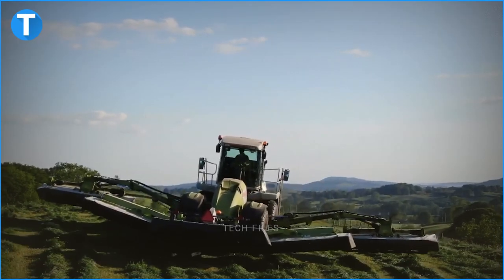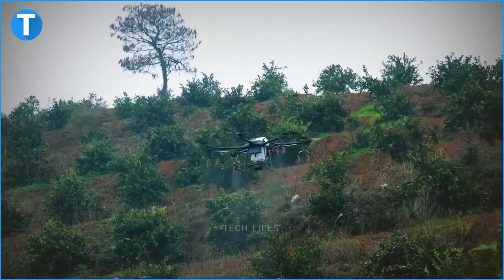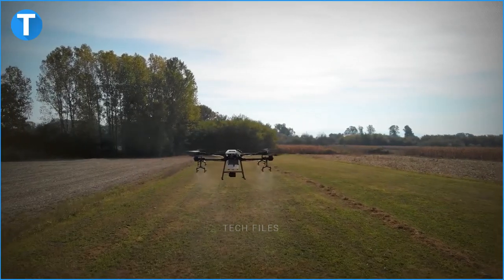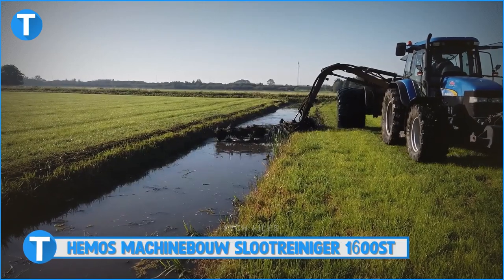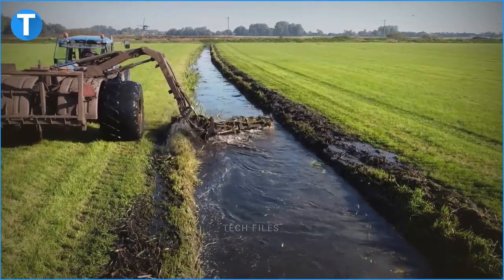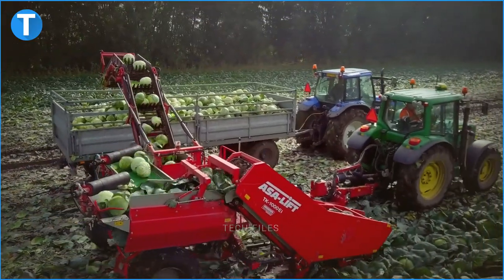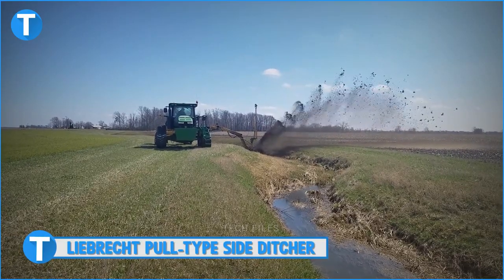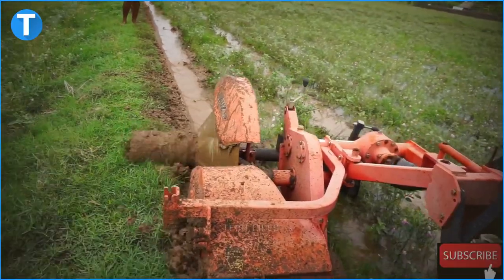15 Worlds Most Modern and Amazing Agriculture Technology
Thanks to the integration of technology into the agricultural sector, farmers can save time, costs, and effort in applying fertilisers, herbicides, insecticides, and water across farmlands. The application of these agricultural technologies leads to an increased amount of productivity, a reduced cost of operating farmlands, and an increase in the efficiency of agricultural processes. You can count on these technologies to make your workloads easier and your yield proportions better. Today, we will be taking a detailed look at 15 of the most modern and amazing agricultural technologies in the world.

Claas Cougar 1400 Mower

You are probably familiar with the largest self-propelled mower in the industry. The CLAAS Cougar 1400 is a 4WD machine with a crab steering mode. It has a transport length of 11.5 metres, a transport width between 3 to 3.5 metres, and a transport height of 3.96 metres. It's Mercedes Benz OM 457 LA 6-cylinder diesel engine generates a peak output of 480 hp and has a fuel tank with a capacity of 960 litres. The 18,500-kg mower can attain a maximum road speed of 40 km/hr. There are five pendulum suspended mowing units attached to the vehicle. Three are combined at its front, while one outrigger unit is fitted to both sides in the middle of the machine. There are also two side mowers mounted on telescoping booms positioned between the axles.

Also, an active hydropneumatic mower unit balancing is present and the previously stated outrigger units are fitted with hydraulic collision protection devices that make sure the units recoil when they come in contact with obstacles. Each mowing unit can be operated separately and handled to move up, down, left, or right in order to work on smaller plots of land, adjust the mowers to rough ground, and assist the operator in avoiding contact with obstacles. With these five mowers, this self-propelled mower can operate at cutting widths up to 14 metres and it has an operating capacity as high as 220,000 m2 every hour.

DJI Agras T16 Agricultural Spraying Drone

The DJI Agras T16 is an agricultural spraying drone outfitted with a modular design, strong parts, an AI engine, and 3-D method planning to deliver the best efficiency it can. The T16, amongst all DJI agricultural drones, has the widest spray width and bears the highest load. The drone has a gross weight of 18.5 kg and runs on a DJI-approved AB2-17500mAh-51.8V battery pack. This DJI product can attain a maximum operating speed of 7 m/s, a maximum flying speed of 10 m/s, and a maximum tilt angle of 15 degrees. The highest service ceiling it can reach above sea level is 2000 metres and it hovers for 10 to 18 minutes. The maximum diagonal wheelbase its airframe can have is 1,883 mm. The airframe is 2509 mm long, 2213 mm wide, and 732 mm high with its arms and propellers folded. It is 1795 mm long, 1510 mm wide, and 732 mm high if its arms are unfolded and propellers are folded.

If its arms and propellers are folded, the airframe is 1100 mm long, 570 mm wide, and 732 mm high. Its spraying system includes a flow metre, nozzles, and a spray tank. The flow metre can measure between 0.45 to 5 litres per minute, with an error less than -2% or +2%. The standard nozzles are XR11001VS models with a maximum spray rate of 3.6 L/min and a droplet size between 130 to 250 μm. The drone can also be fitted with optional XR110015VS models with a maximum spray rate of 4.8 L/min and a droplet size between 170 to 265 μm. A total of 8 nozzles covers a spray width between 4 to 6.5 metres at a height between 1.5 to 3 metres above the crops. The spray tank has a rated volume of 15 litres and a rated functioning payload of 15 kg. When it is filled with liquid, the spray tank has a volume of 16 litres and a functioning payload of 16 kg.